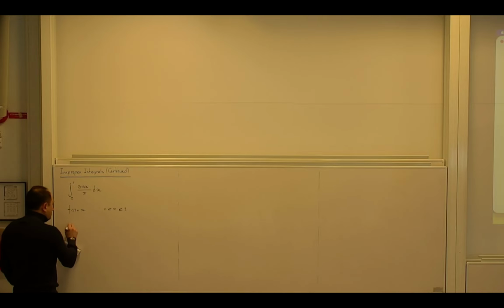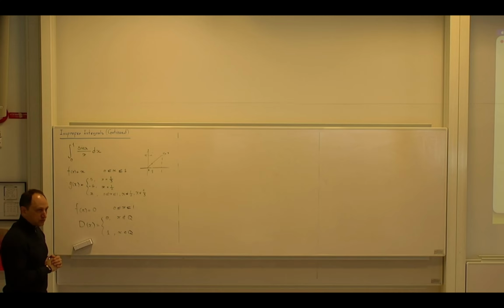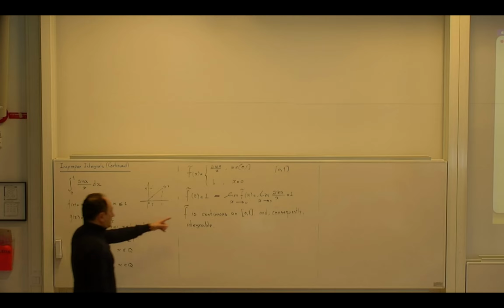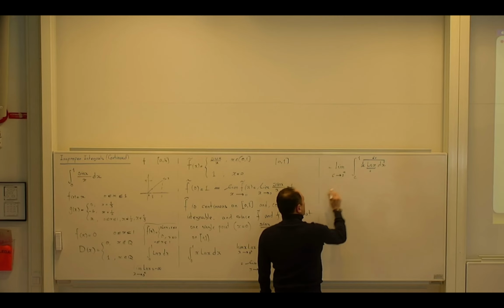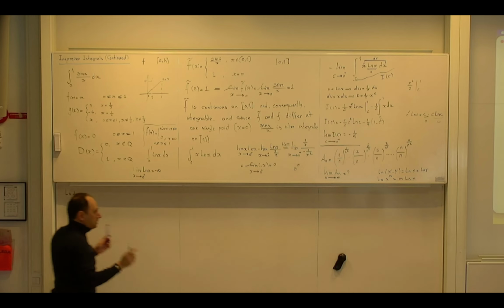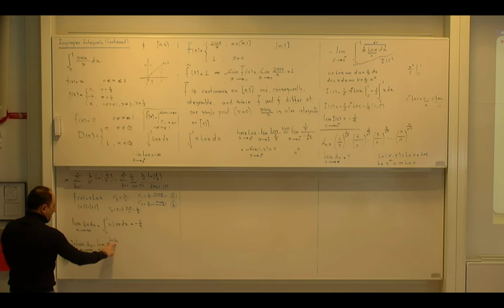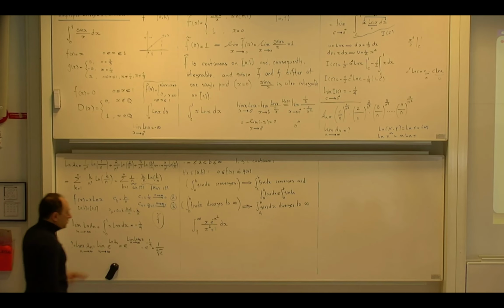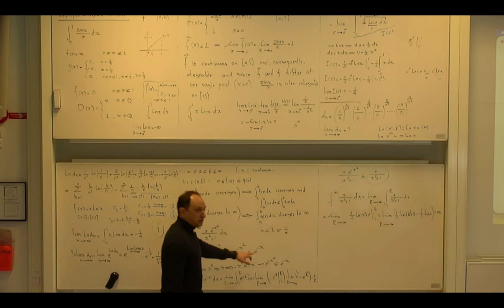One-Variable Calculus (KTH, SF1685), Module 6, Lecture 2, Part 1